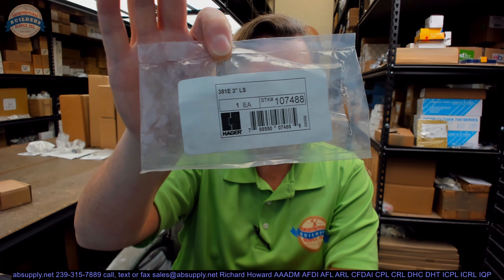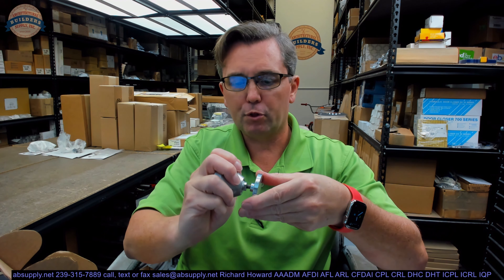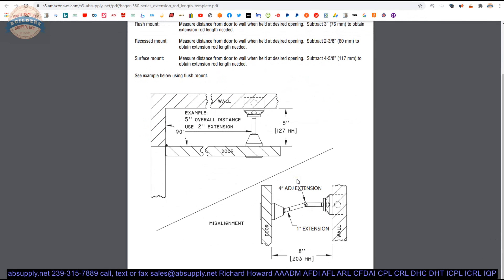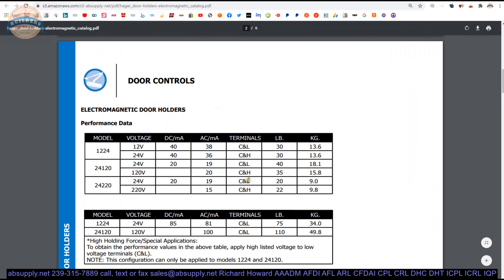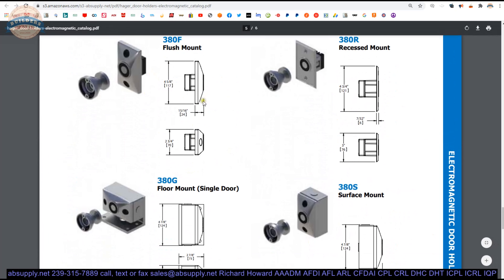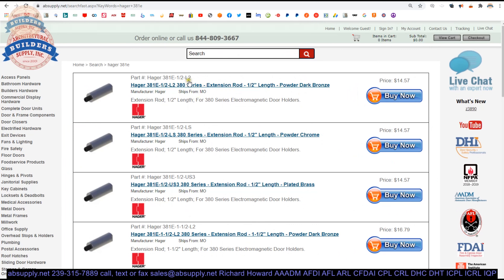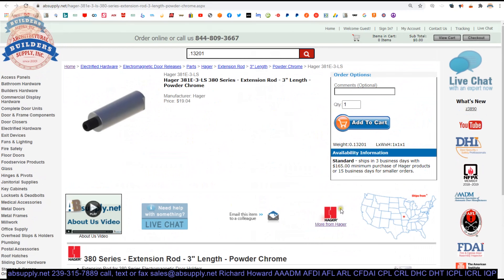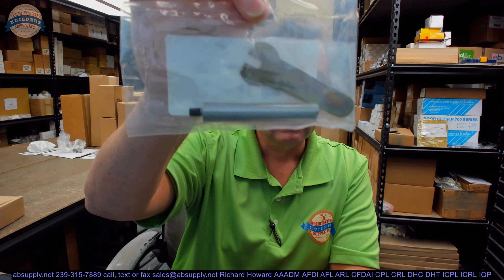Hager 381E 3 LS 380 Series Extension Rod 3 Length Powder Chrome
This video from absupply.net is to bring you a closer look at the Hager 381E 3 LS 380 Series   Extension Rod   3 Length   Powder Chrome where we will visually review the item along with its dimensional properties and its intended uses.